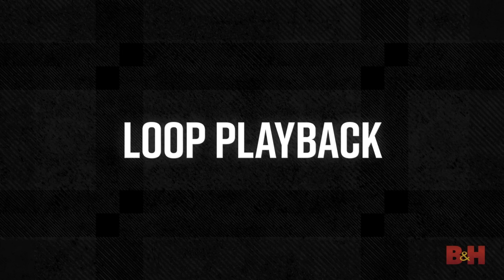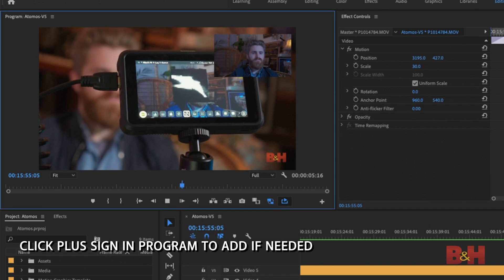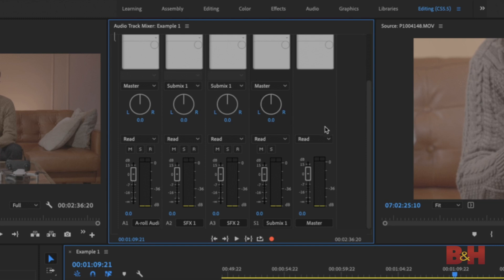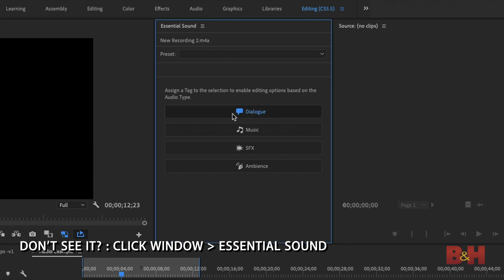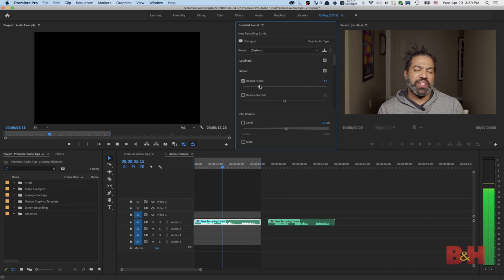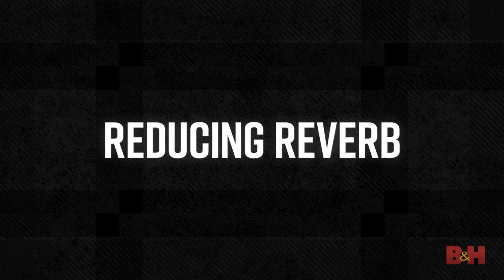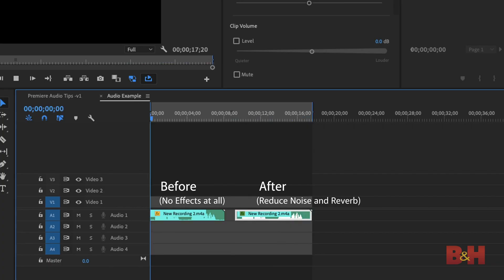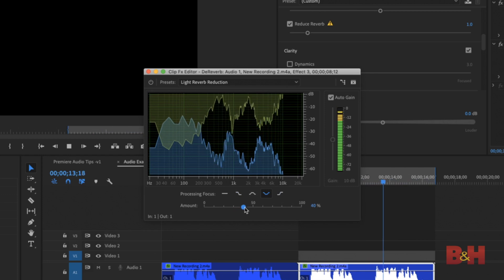4 Premiere Pro 2020 Audio Editing Tips to Improve Audio Quality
In this Adobe Premiere Pro tutorial, AB shows you how to edit audio. These are his 4 audio editing tips, including how to add submix tracks, how to remove background noise, and more!

More video editing tutorials
- 10 Beginner Premiere Pro Tips
- 5 MORE Adobe Premiere Pro 2020 Tips
- How to Edit Audio | Audio for Video, Part 6
- How to Fix Your Audio in Post Production | Audio for Video, Part 7
- How to Start a Podcast 2020 video!